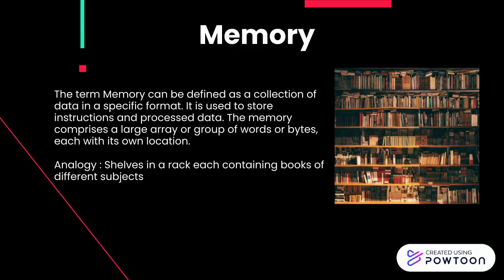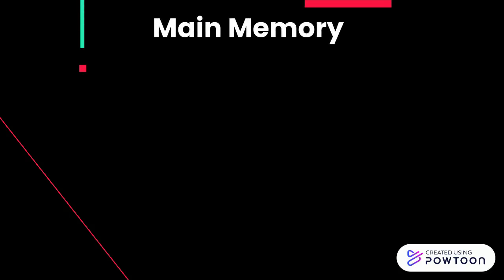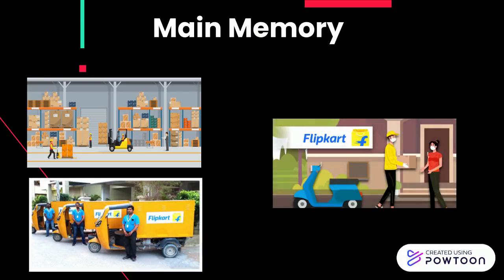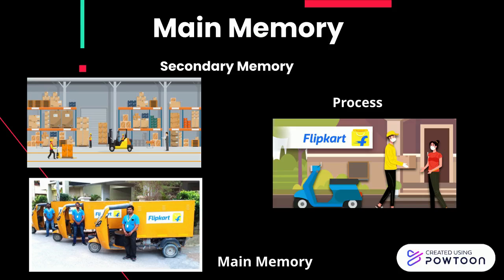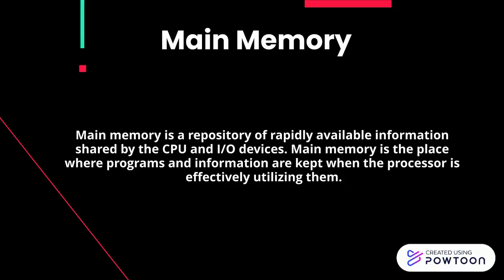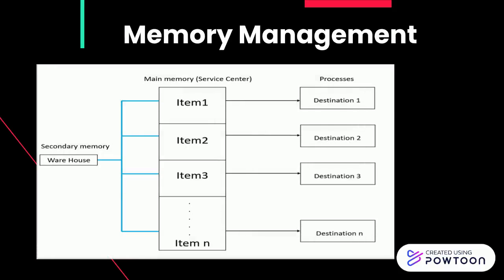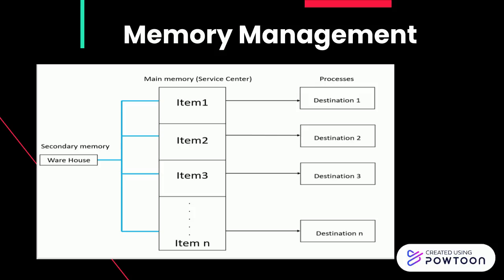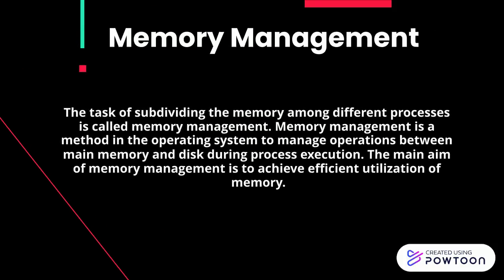Introduction_To_Memory_Management